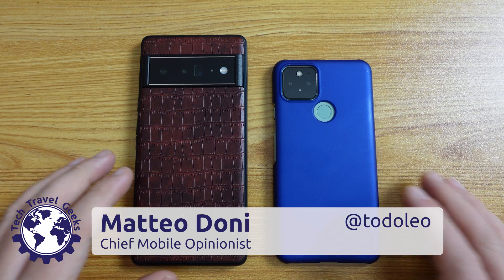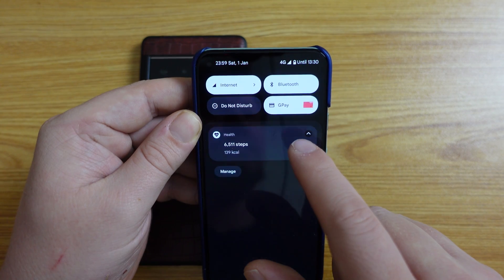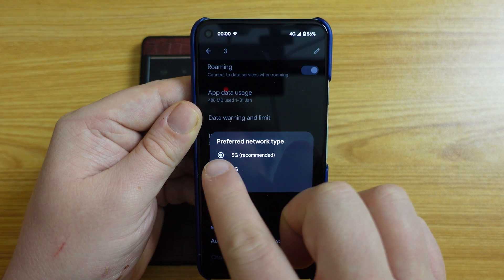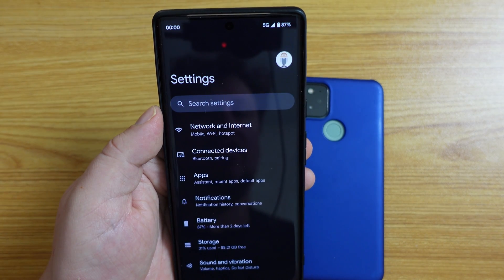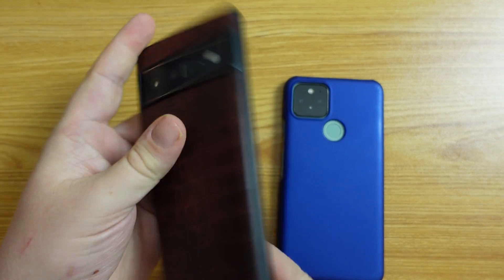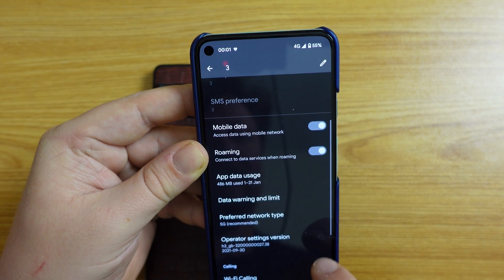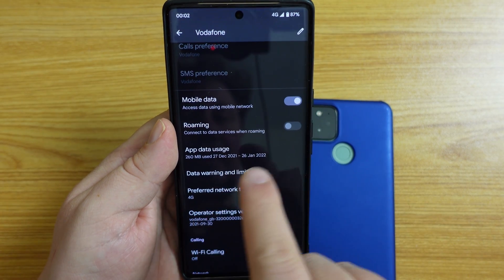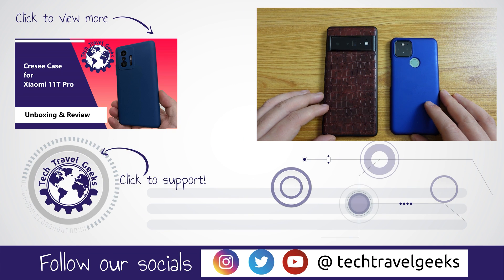How to switch 5G ON or OFF on Google Pixel Smartphones (Android 12)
Our Chief Mobile Opinionist, Matteo, walks us through how to switch 5G ON or OFF on Google Pixel smartphones running Android 12. In this video he demonstrates it on a Pixel 5 and a Pixel 6 Pro.